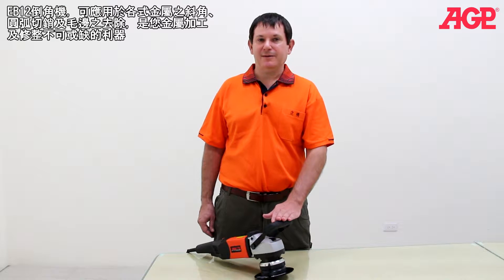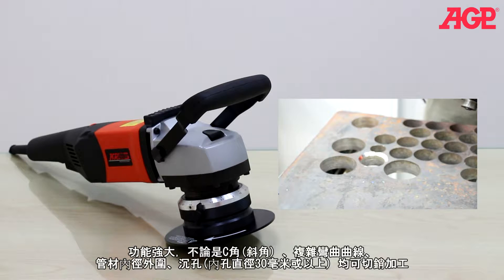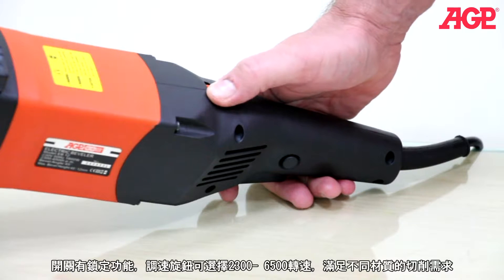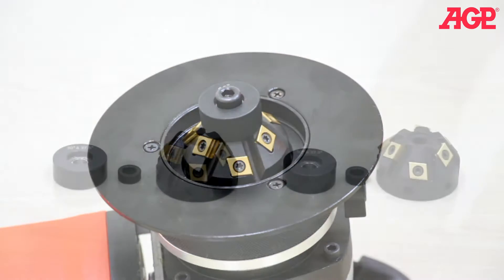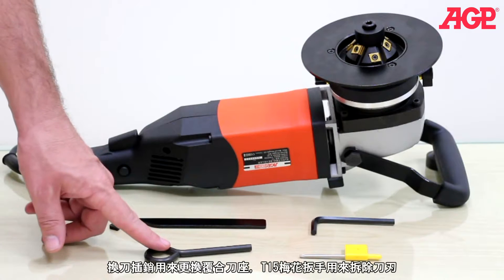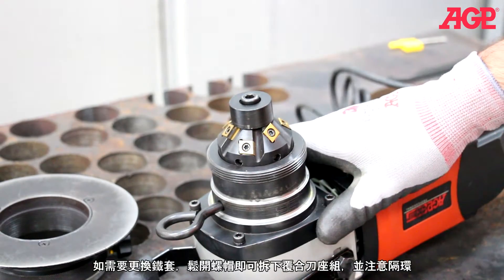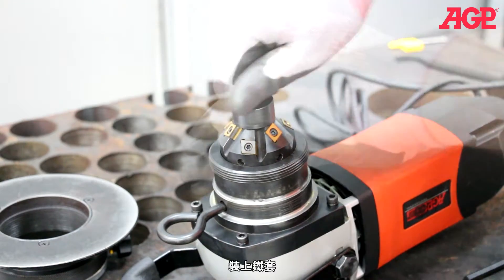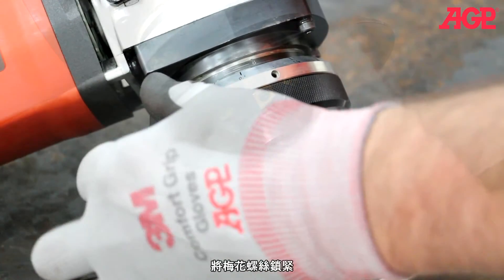AGP【EB12 Electric Beveler】功能介紹 & 操作示範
★ AGP【EB12手持式倒角機】
適用於45度斜面，倒角深度可達10.6 mm，非常適合斜切直線、彎曲形狀，切口和30 mm以上的錐形孔，使用6片C角覆合刀具外，亦可以選購30度和37.5度斜面的刀座。

★ 產品資訊
輸入功率｜ 1800W
電壓｜
無覆載每分鐘轉速｜ 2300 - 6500
調速旋鈕設定｜ 1/ 2/ 3/ 4/ 5/ 6: 2300/ 2600/ 3700/ 4800/ 5800/ 6500
倒角角度｜ 45度
最大倒角深度｜ 45度：10.6 mm
最小內孔倒角直徑｜ 30 mm
緩啟動 / 過負載保護｜ 有
尺寸 (長x寬x高) ｜ 485 mm x 192 mm x 150 mm
淨重｜ 6.35公斤 (14磅)

★ 更多關於【EB12手持式倒角機】